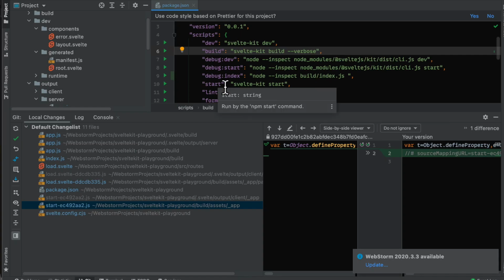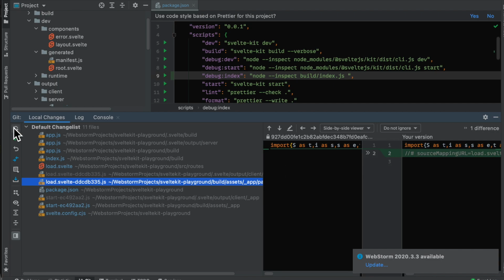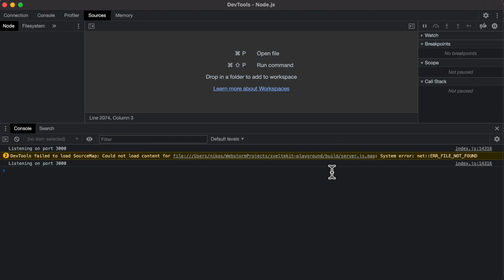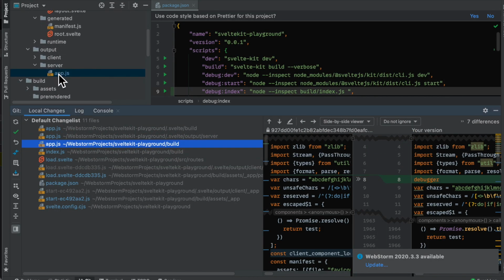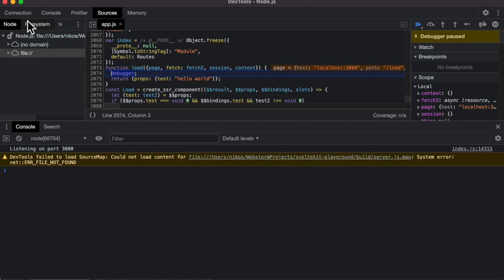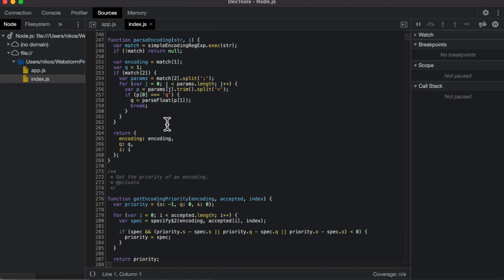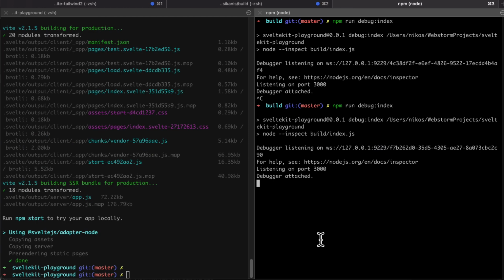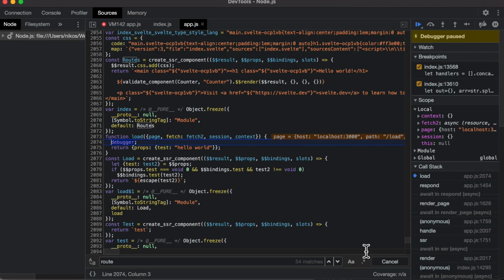Debugging SvelteKit adaptor-node build output | Part 7